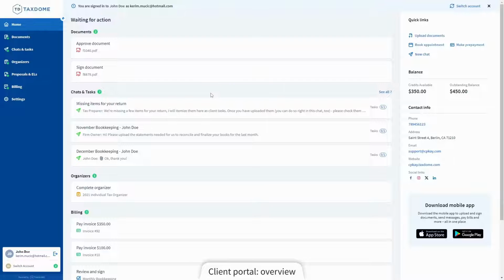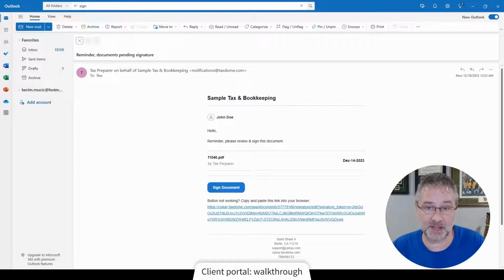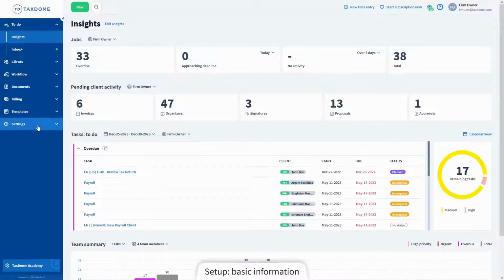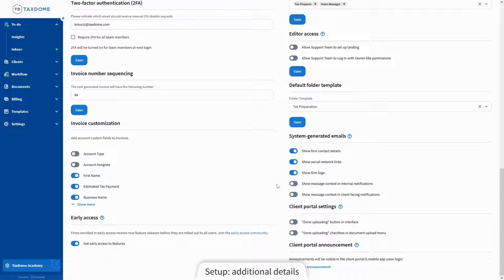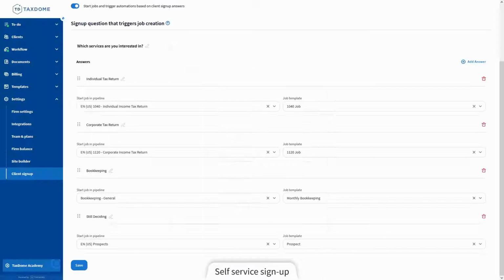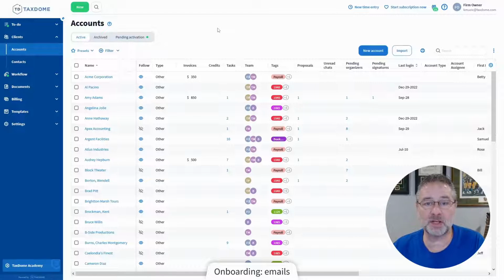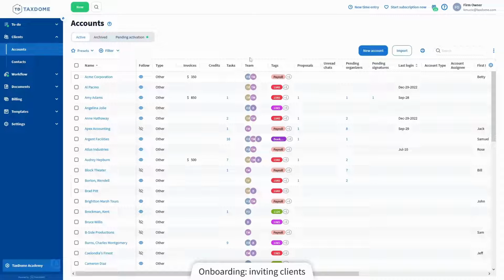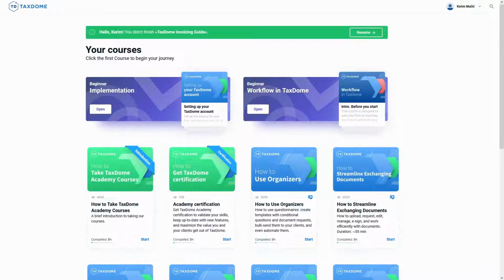Introduce TaxDome to your clients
Get expert tips on how to automate client sign-up steps, personalize your firm portal and ensure a positive client experience.

If you’re a TaxDome user, join our daily webinars where we go in-depth into the topic at hand, discussing features, use-cases, and ample Q&A

00:00 Introduction
05:04 Client portal: overview
07:13 Client portal: walkthrough
13:17 Client portal: mobile app
17:07 Client portal: overview bonus
17:41 Section recap
19:16 Setup: basic information
22:21 Setup: additional details
26:06 Setup: integration page
28:32 Section recap
29:45 Self-service sign-up
35:32  Self-service sign-up: customization
37:06 Section recap
38:06 Onboarding: emails
43:50 Onboarding: adding jobs
45:35 Onboarding: inviting clients
47:50 Onboarding: account activation
50:52 Webinar recap